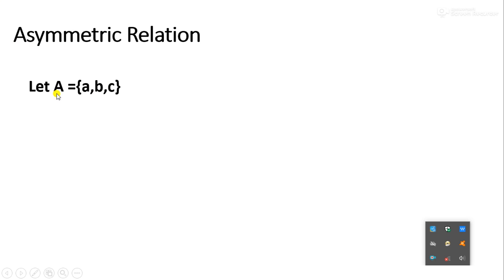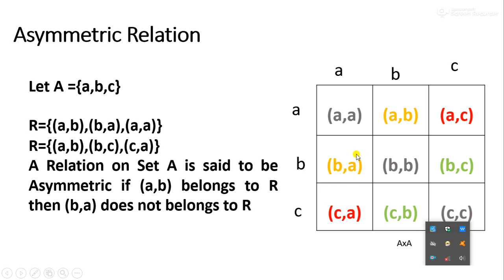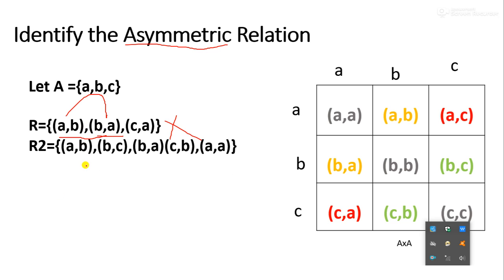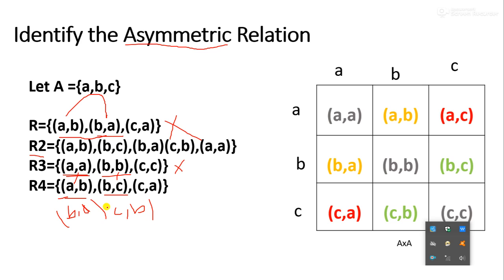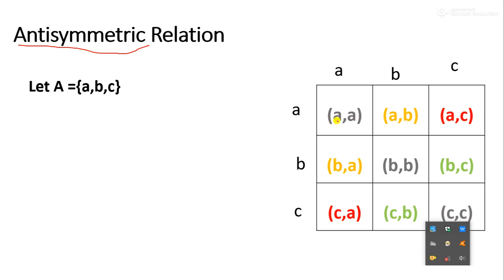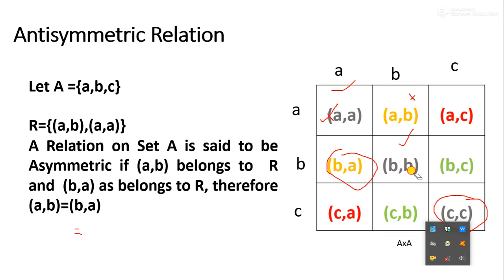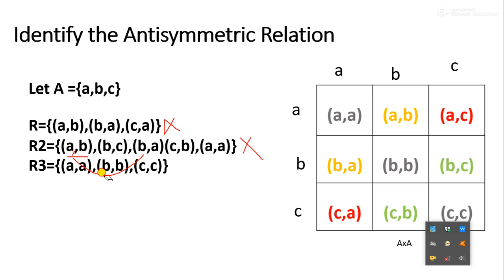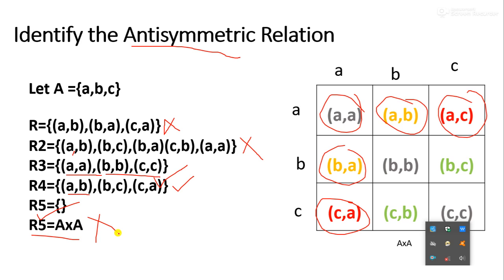Asymmetric and Antisymmetric Relation | Types of relation Asymmetric and Antisymmetric Relation